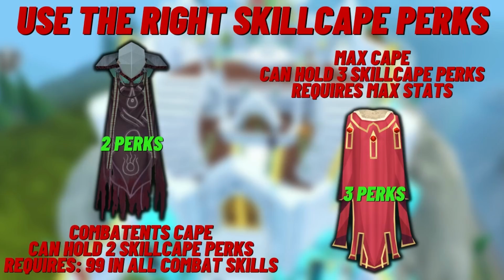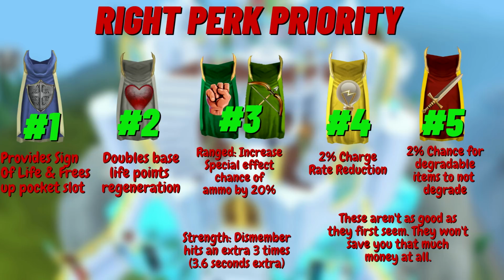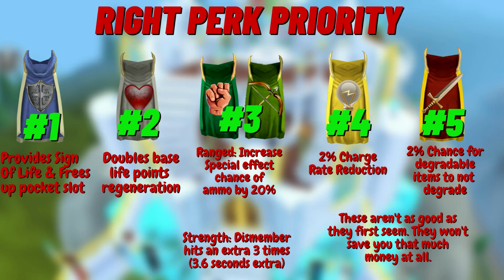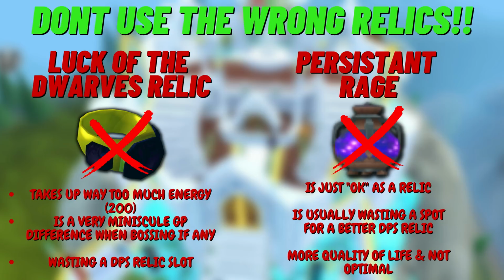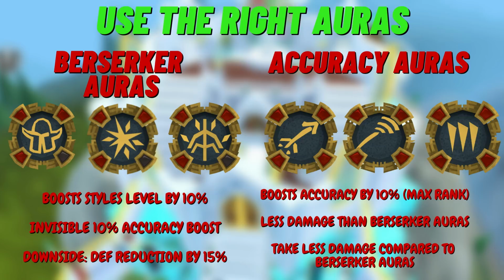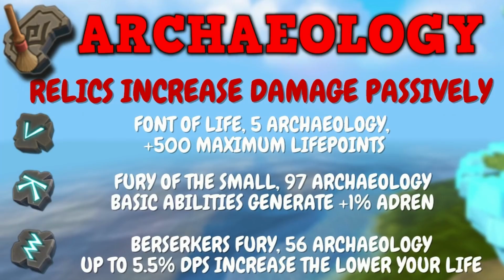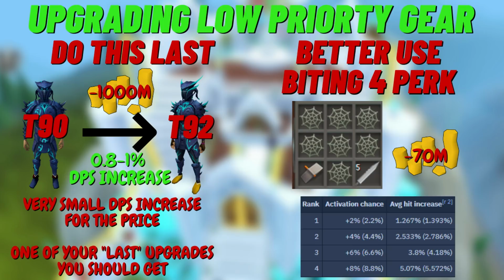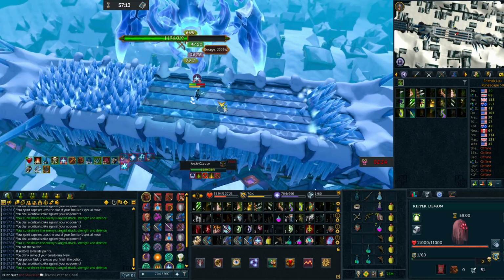These Are The BIGGEST Mistakes That Many PVMers Make In Runescape 3...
Runescape 3 Mistakes that PVMers make and what to avoid and prioritize for PVM including perks, upgrades and more!

0:00 Intro & Golden Gnomes
1:32 Use the Best Skillcape Perks
4:27 Use the Best Archaeology Relics
6:22 Use the Best Auras
7:45 Train The "Core" PVM Skills
8:55 Upgrade By Priority